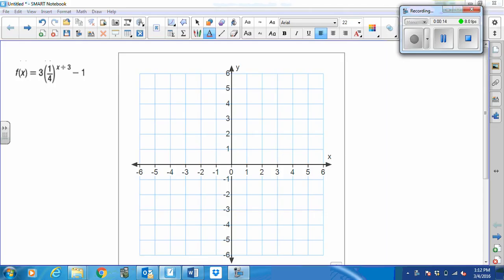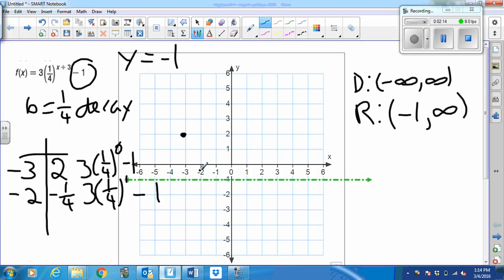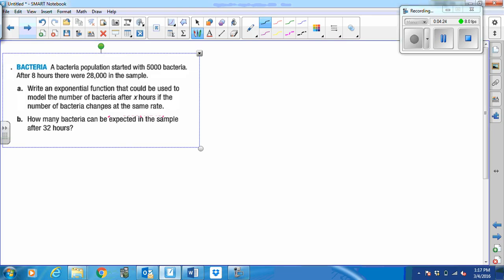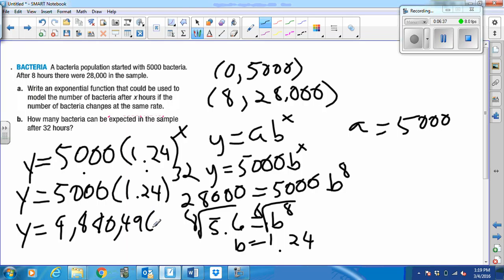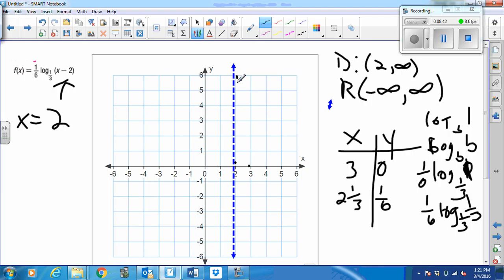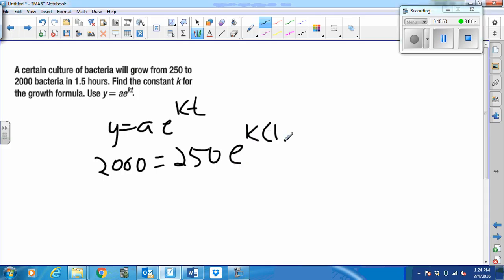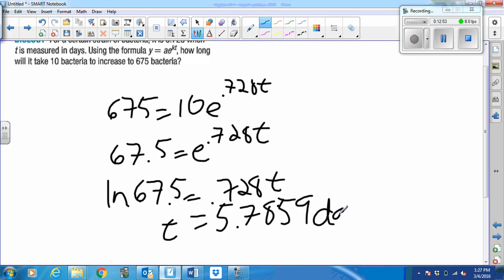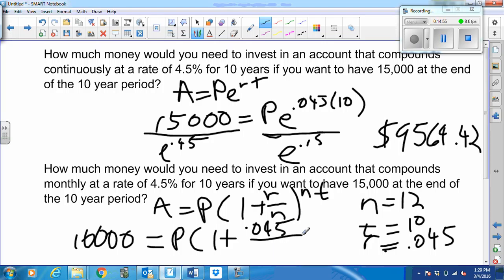Review video for chapter 7